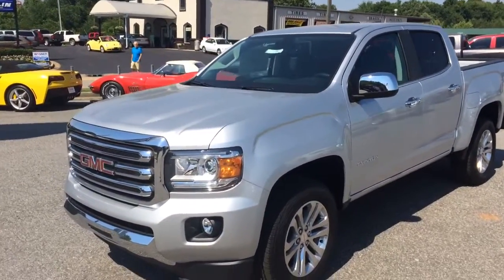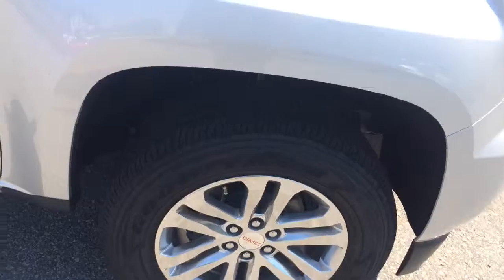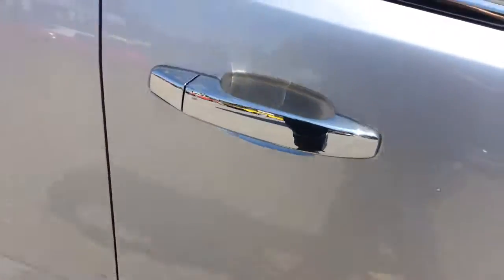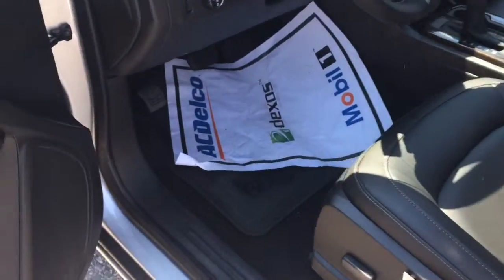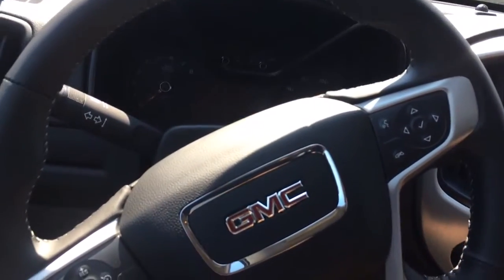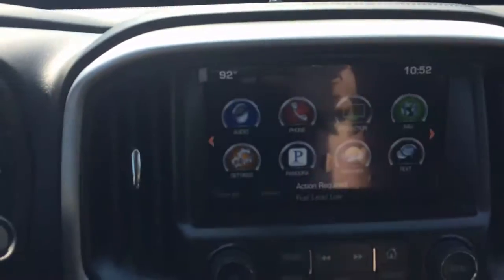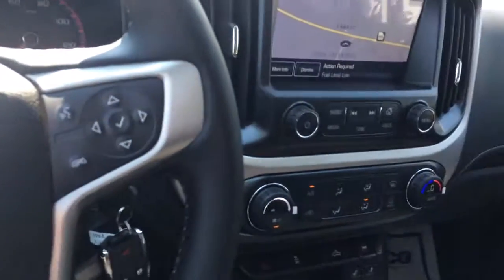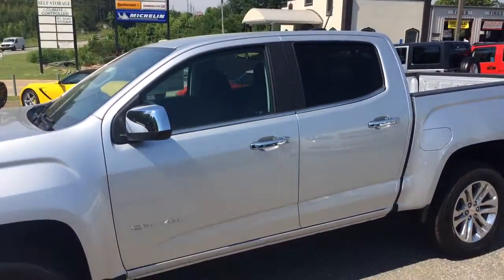2016 GMC Canyon walk around